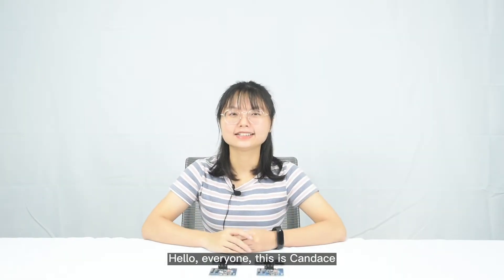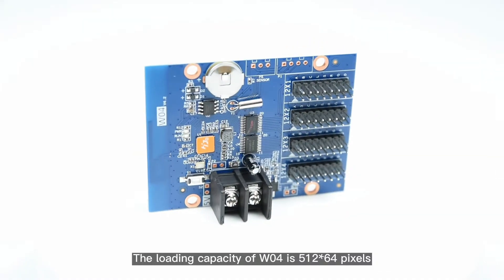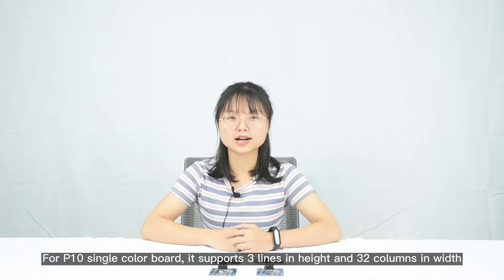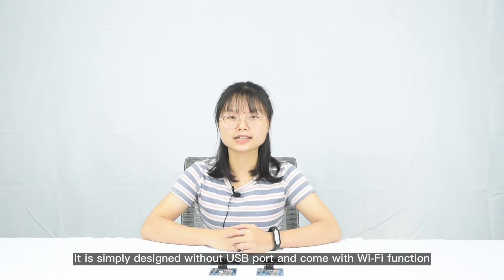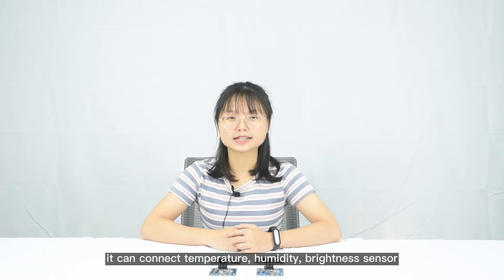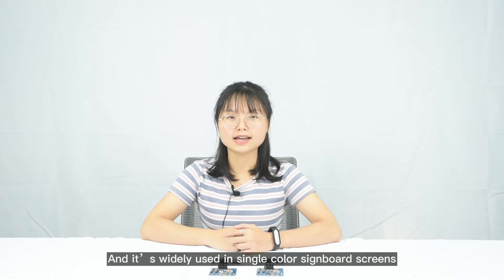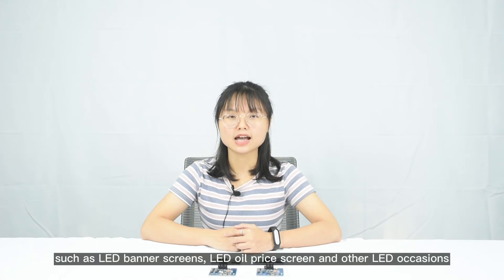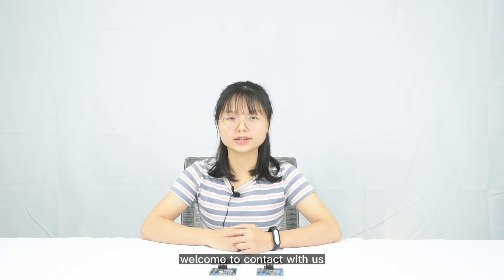Single-dual LED control card HD-W04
HD-W04 is a single color display Wi-Fi control card from Huidu Technology, the loading capacity of W03 is 512*64 pixels, and it has 4 HUB12 ports, for P10 single color board, it supports 4 lines in height and 32 columns in width. It is simply designed without USB port and comes with Wi-Fi function, it can support mobile APP wireless control, so the operation is very easy.

In addition, W04 can display text, time, temperature, animation, 3D text, and other contents. And it also can support timing, counting, and other functions to meet most application scenes.

Meanwhile, it can connect temperature, humidity, brightness sensor.

And it’s widely used in single color signboard screens, such as LED banner screens, LED oil price screens, and other LED occasions